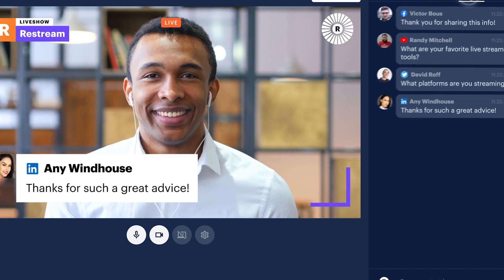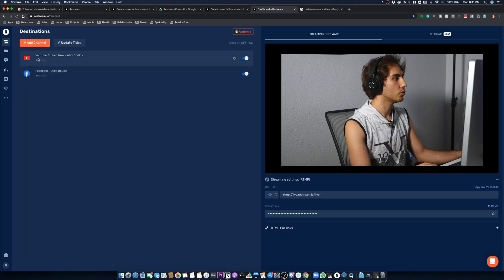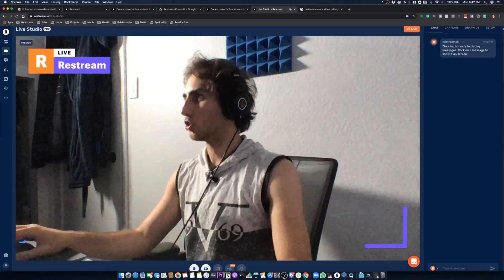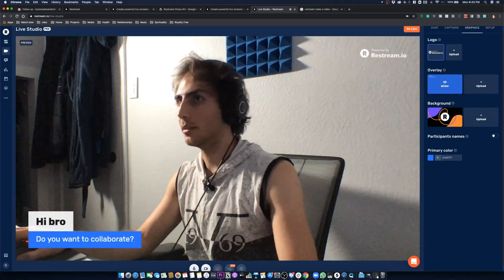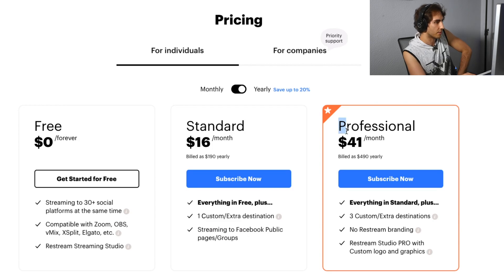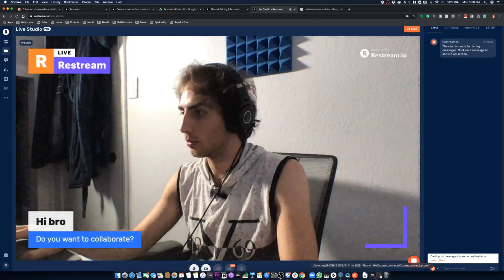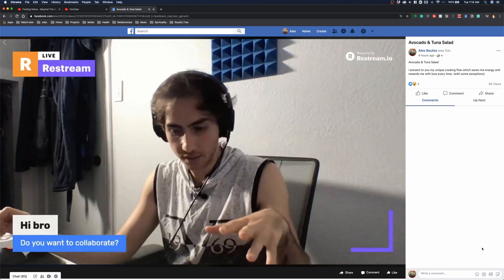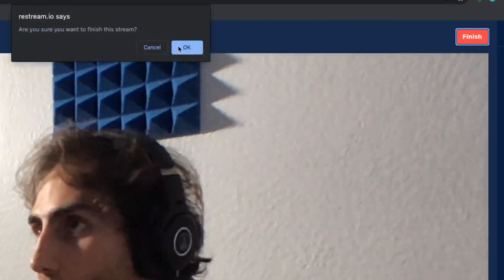How to live stream on Facebook, YouTube and LinkedIn AT THE SAME TIME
Restream is a pioneering service in a multi-streaming world. Broadcast to 30+ platforms. Create your Restream account and start streaming your content today.